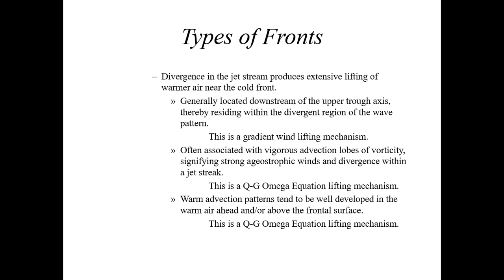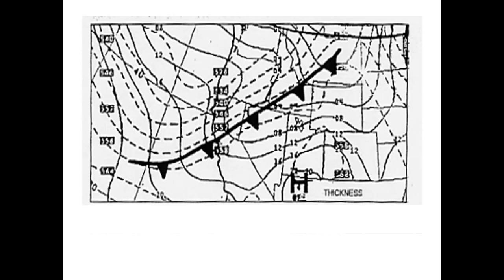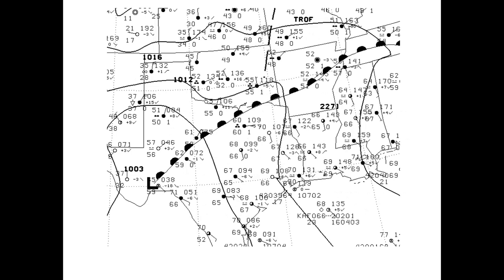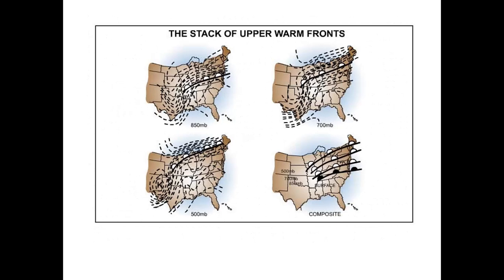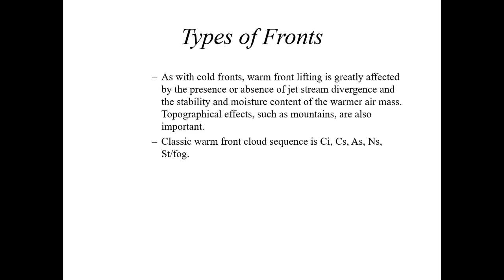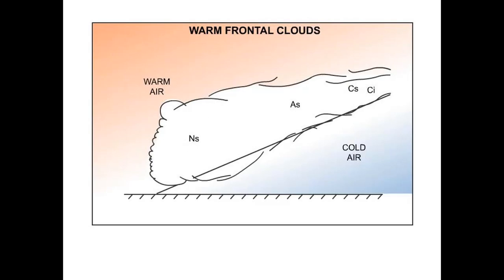Spot On Weather Frontal Systems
In today's video, we take a look at the specific characteristics of fronts.  We cover the details regarding the typical weather associated with the various types of fronts and much more!